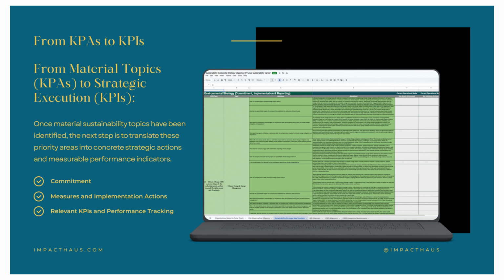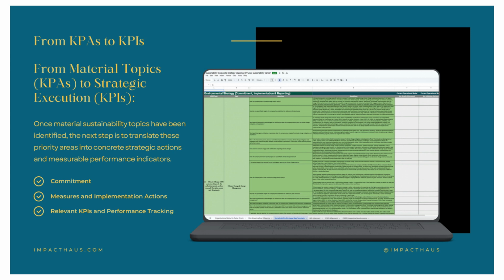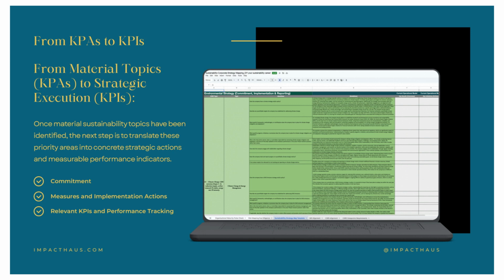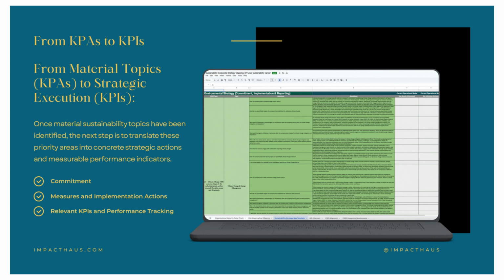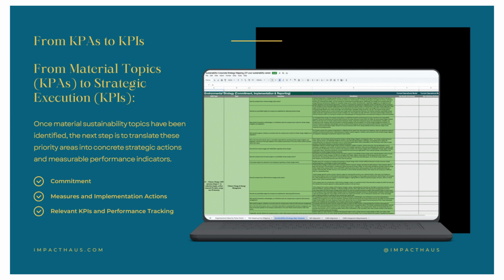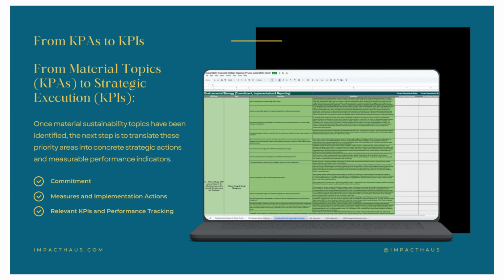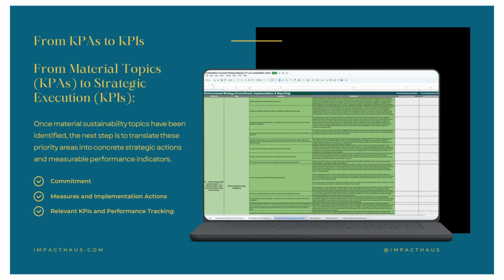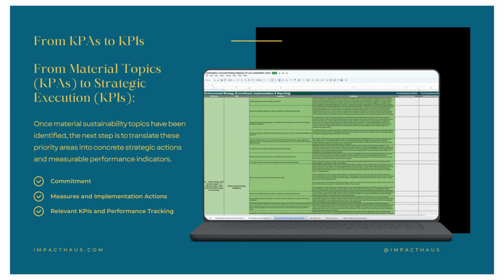Module 4 Lesson 4: Going from Material Topics (KPAs) to Strategic Execution (KPIs)